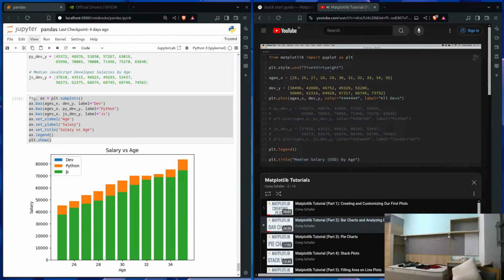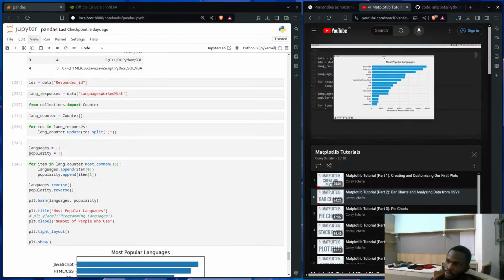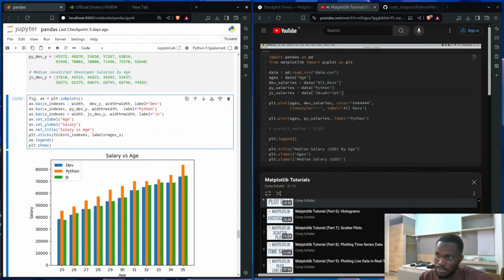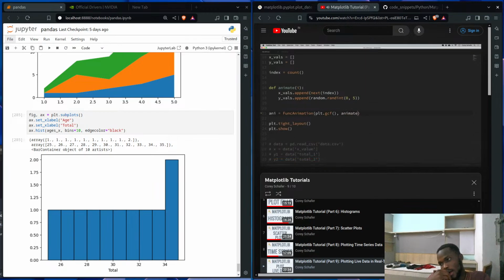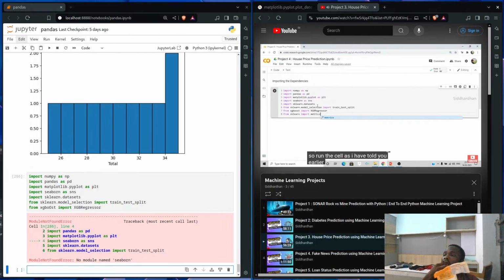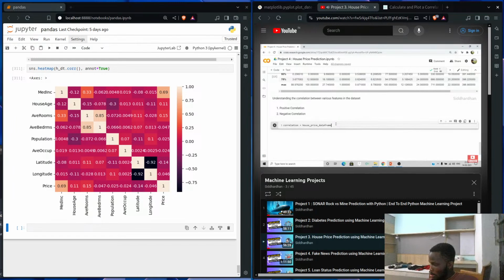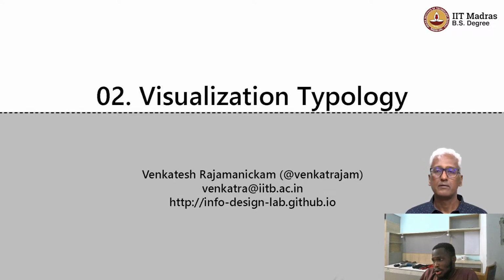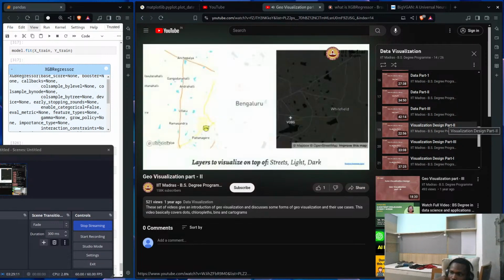Mastering AI/ML 4hours Everyday Till I graduate. Day 9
Let study AI/ML